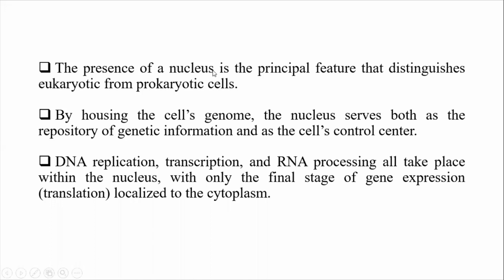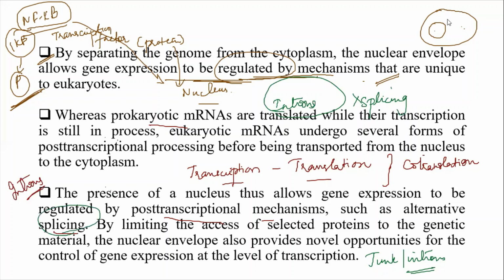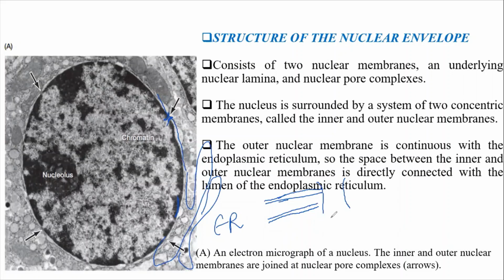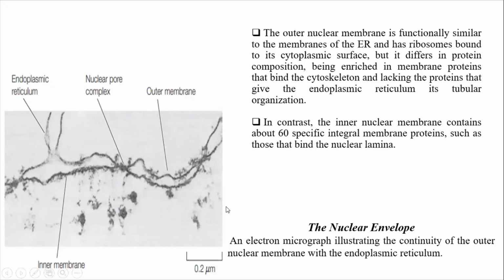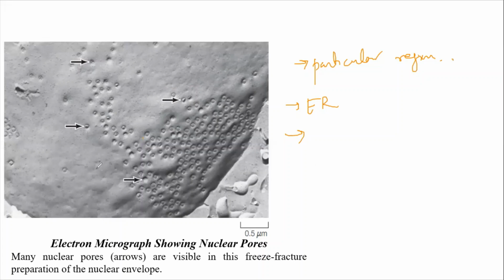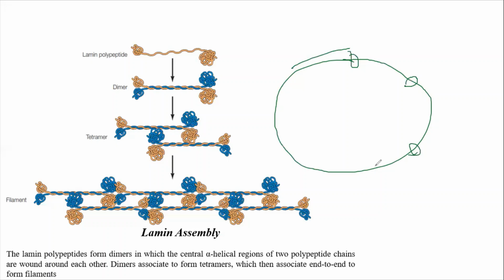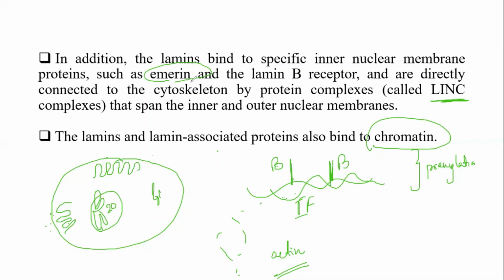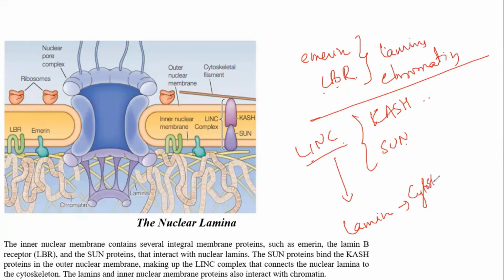Cell Biology Lecture_16 Cell Structure and Function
In this session the main topic is of lamins and how they are beautifully arranged to form nuclear envelope.